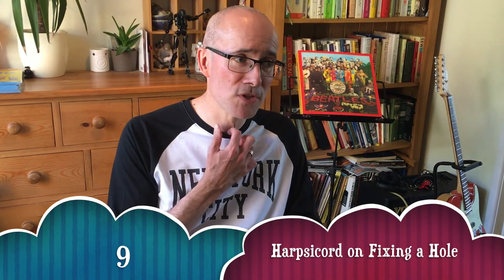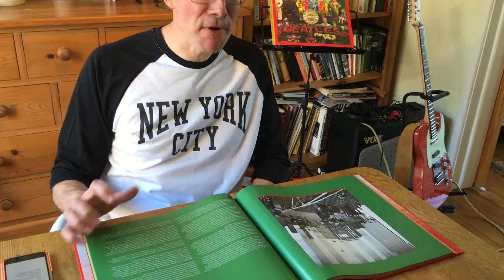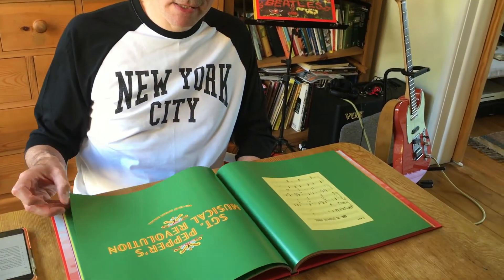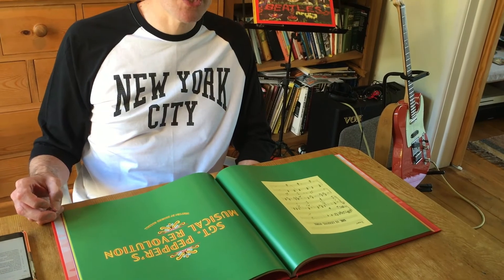The Beatles: Sgt Pepper's Lonely Hearts Club Band 2017 Remix Review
Giant Beatles Fan, Sven Ultimo, undertakes a top ten list of the things he loves about the newly remixed iconic album.

1st June 2017 (exactly 50 years after the original release in 1967).

In short: a fab album just got quite a bit better!